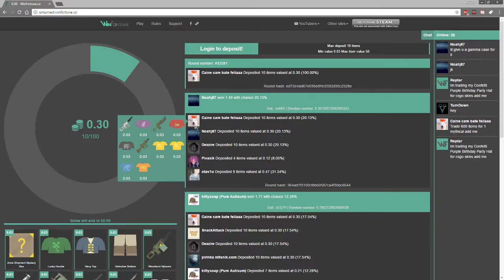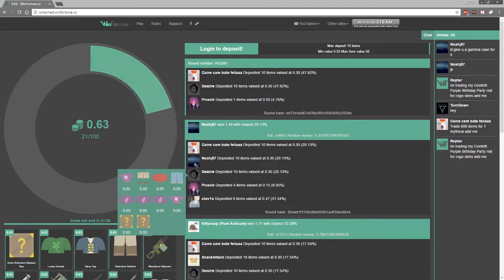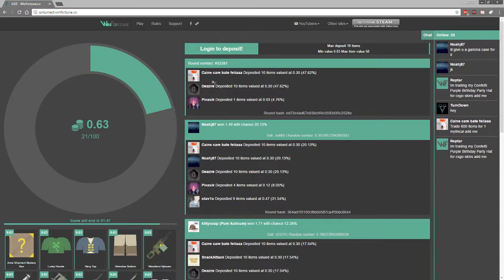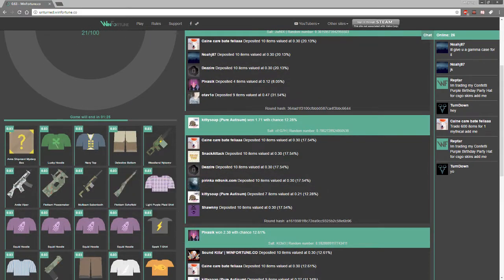Unturned Skin Betting Scam